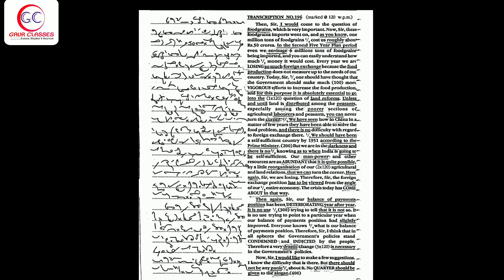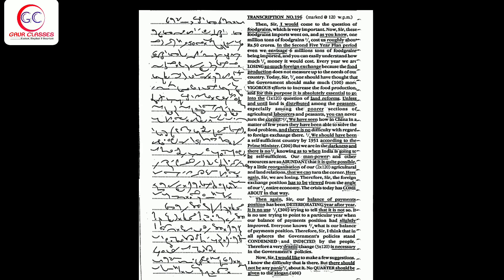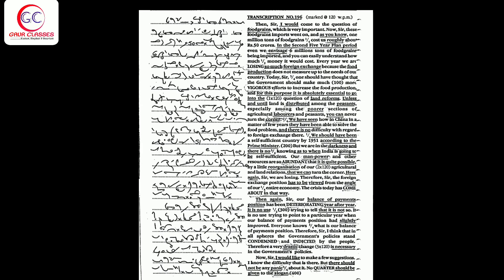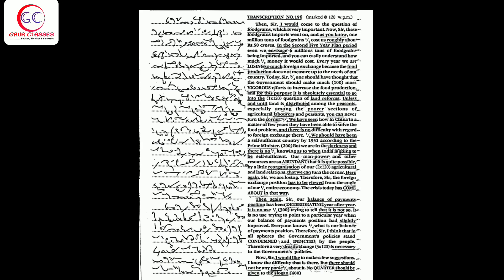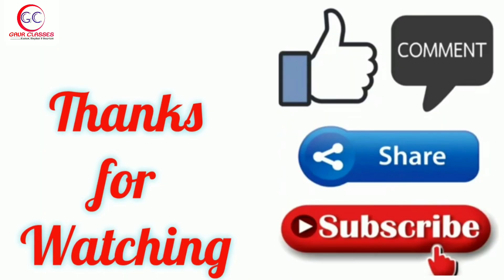Tr 196 Front | 100 WPM English Dictation | SSC Shorthand by Achal Gaur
Computer, Shorthand & Typing Certificates are also provided by us with all Departments validity all over the India

Admissions Are open in Dictations batches

Duration of complete course for freshers is only 6 Months (2 Months for basic & 3-4 months for speed 100+ WPM)

Special TARGET batches for SSC STENO C & D 2022, DRDO, Allahabad High Court, FCI, CISF ASI  & various other Governmental & Non Governmental Departments

Just Follow us only for 6 months & achieve your goal.

1. Daily Live Session on Google Meet
2. Daily dictation in basic batches too
3. Individual Reading
4. All doubts cleared in live session as well as after class too
5. Proper monitoring
6. Daily copy check on telegram Group
7. Proper Classes no holiday
8. Special work on Accuracy & Speed

Just Trust us & join us for getting Government jobs.

Join us for Smart_Learning

Students joined us from
West Bengal, Tripura, Agartala, Manipur, Mumbai, Andhra Pradesh, Arunachal Pradesh, Maharashtra,  Odisha, Rajasthan, UK, Manipur, MP, Delhi, Gujarat, UP, Bihar & all over the India & all have best experience with us😊.